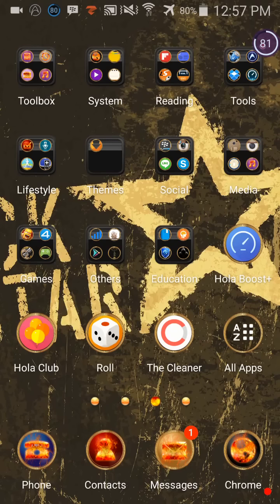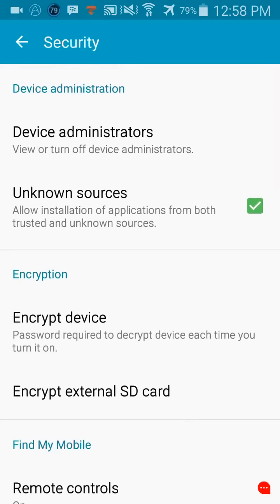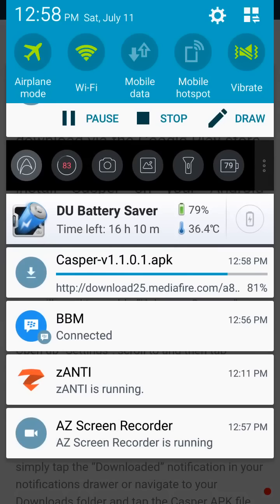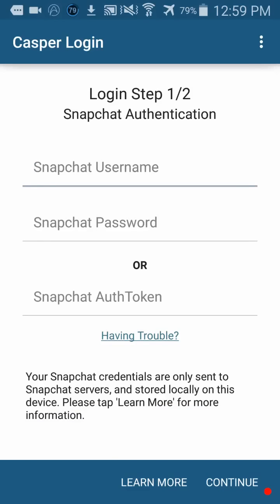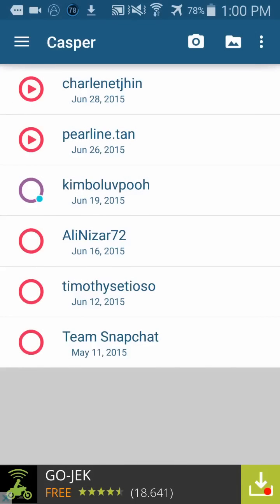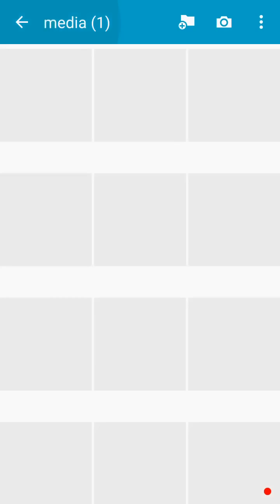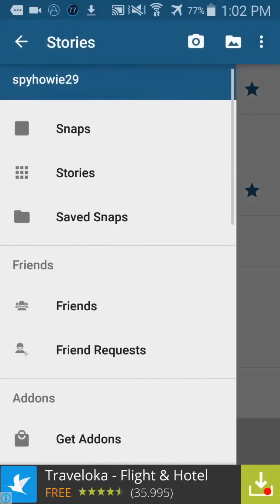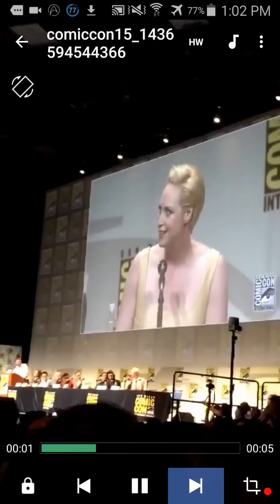How To Save Snapchat Pictures and Videos For Free On Android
Hey Guys! Back with another tutorial. This method can be use to save stories and snaps but only for Android devices so sorry IOS devices

But be warn guys, when you log in casper, your snapchat account will log out so when you log in your snapchat, vice versa.

Sorry Guys: Casper doesn't have the link
Download Aptoide and search Casper or search casper.apk in google or use website like apkmirror to find casper

Want to know How To Upload Snapchat Pictures and Videos From Gallery, go to this